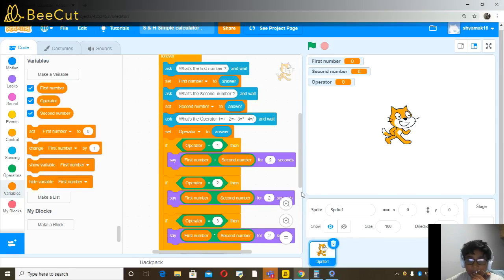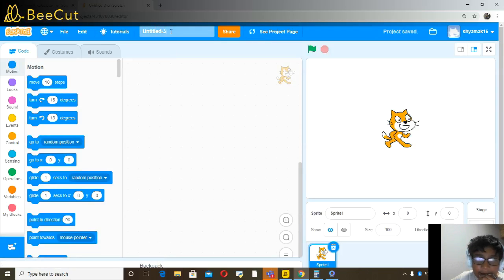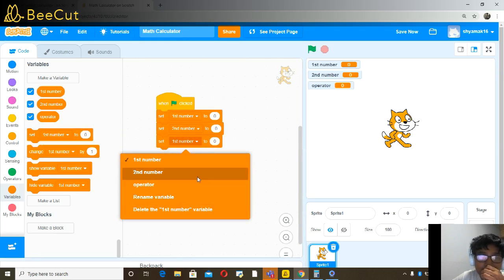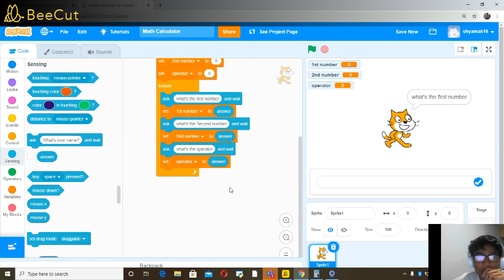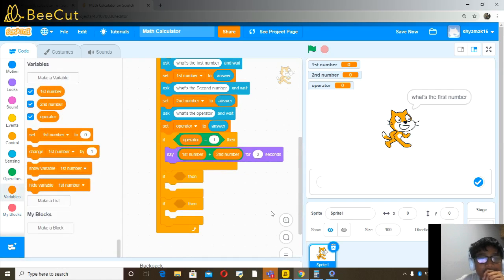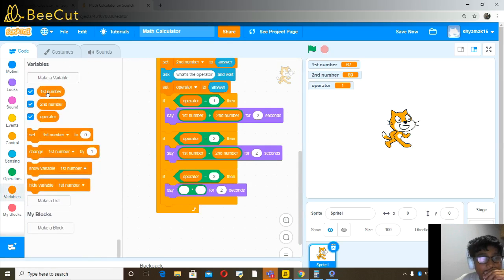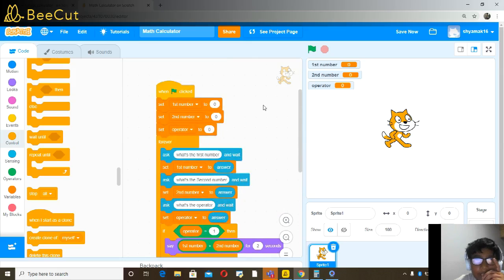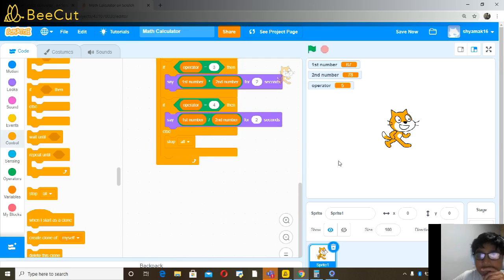S & H simple calculator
Sorry for bad voice Quality . 😒😒😒